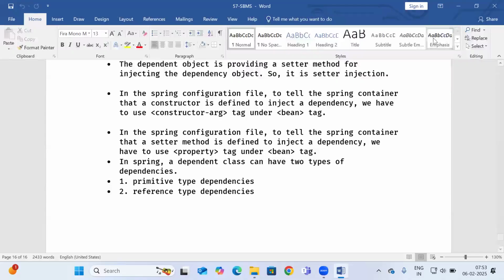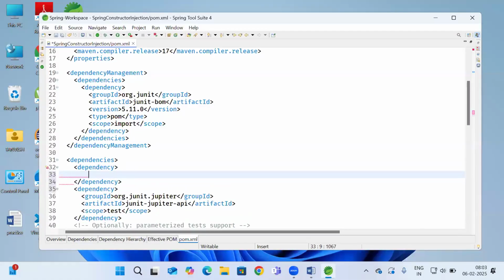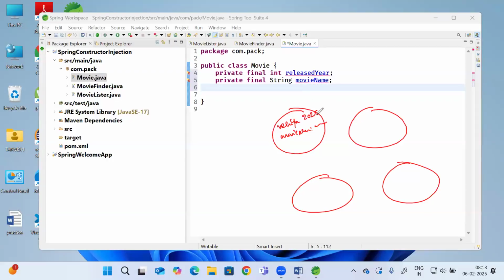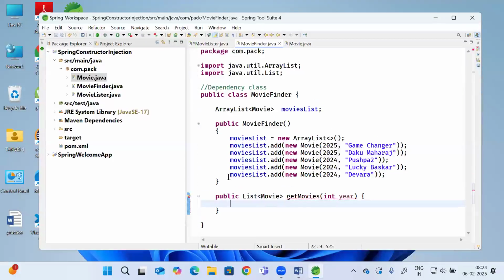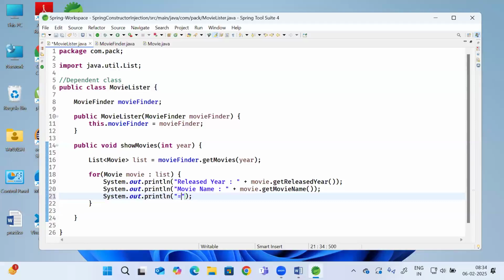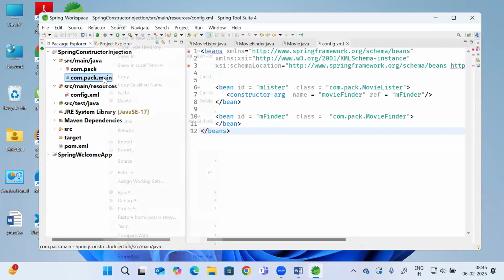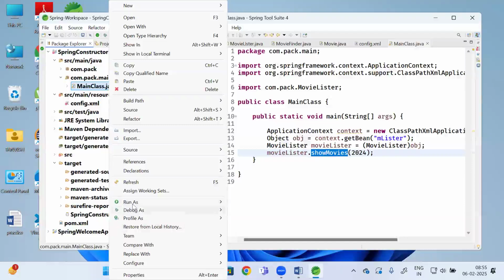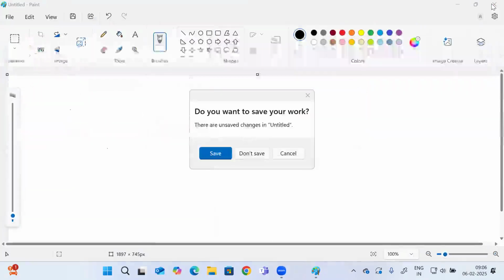15. SPRING - CORE